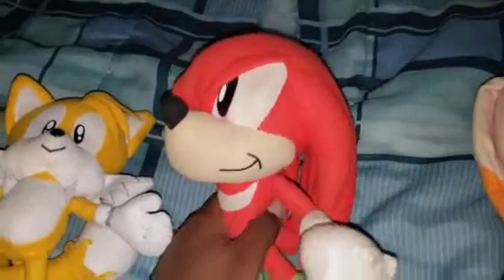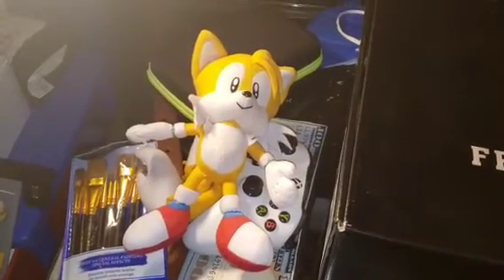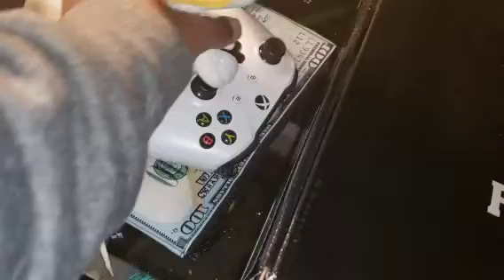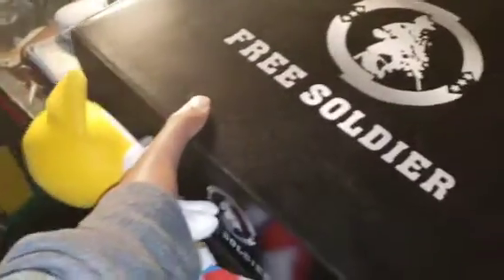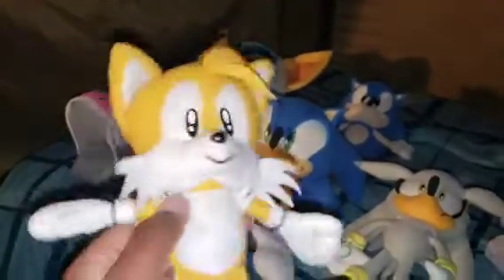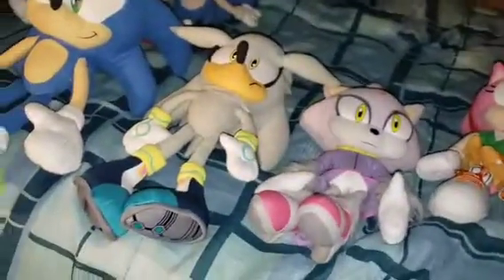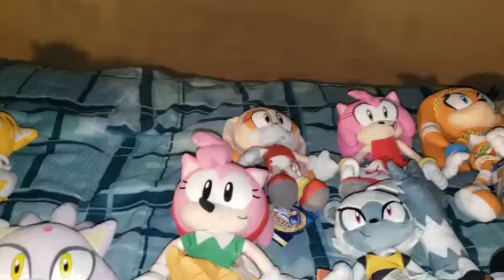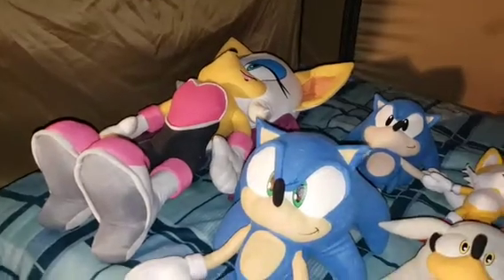SONIC PLUSH: CLASSIC KNUCKLES NEW LOOK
CLASSIC KNUCKLES IS TIRED OF THE WAY HE LOOKS SO JUST LIKE AMY HE GETS AN UPGRADE/NEW LOOK.(HAPPY BIRTHDAY JIM CARREY 🎂🎁🎈🎉)